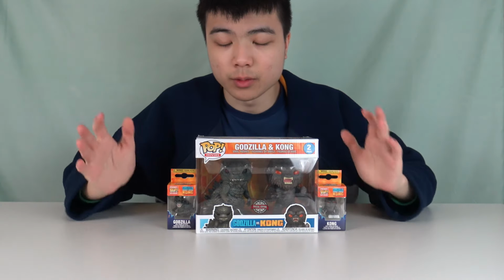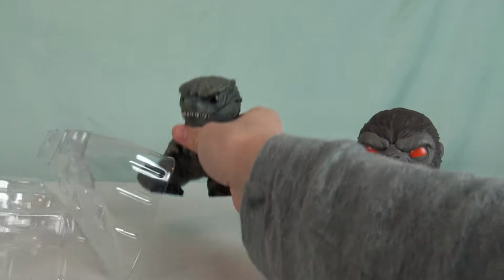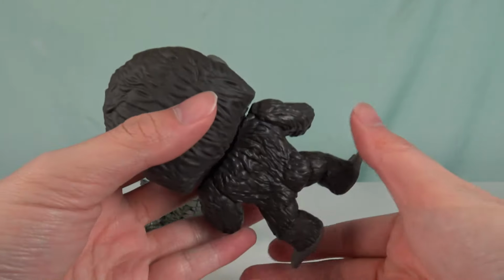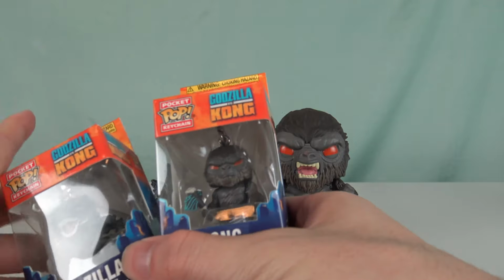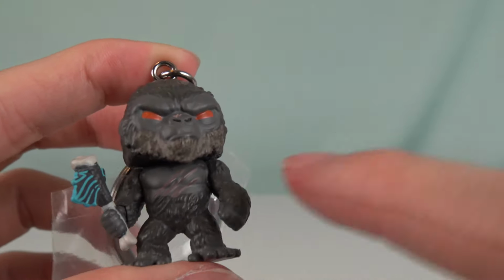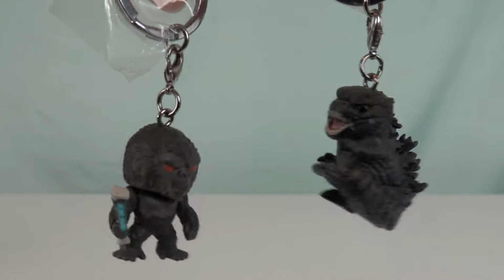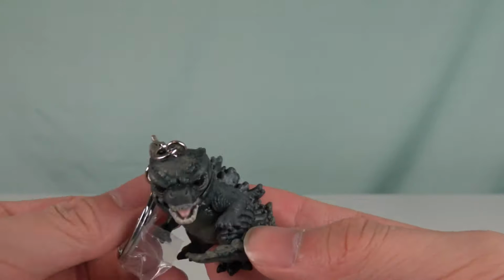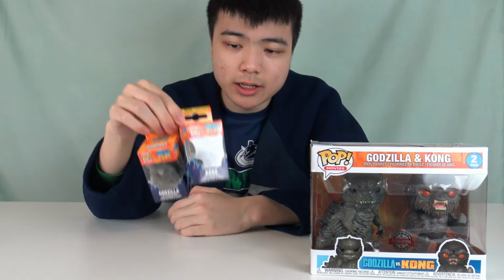Godzilla & Kong Double Pack & Keychains Review! (Godzilla vs. Kong Funko Pops)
It's been almost a full year since I started doing Godzilla vs. Kong stuff, and one of them is the Funko Pops that came with this movie. I have decided to completely finish the rest of the other pops this year, starting with this double pack and the key chains, then we'll look at the 10 inch pops!